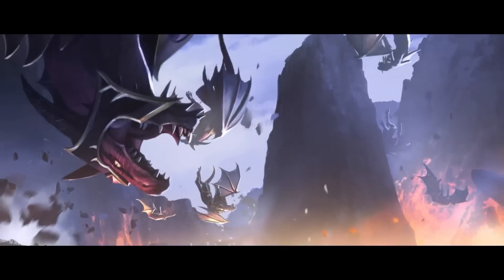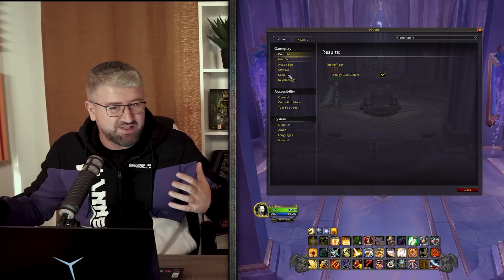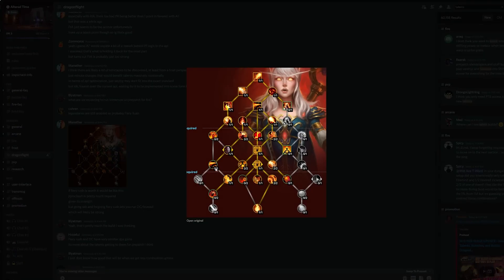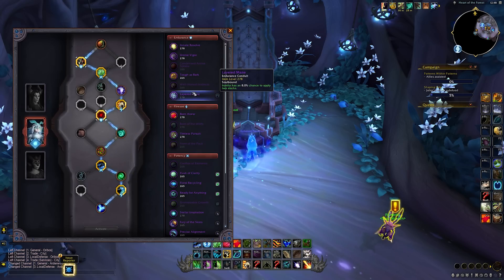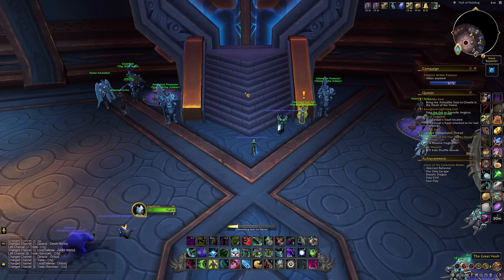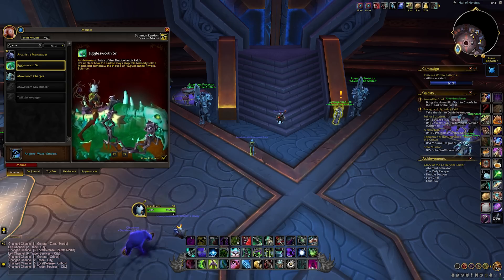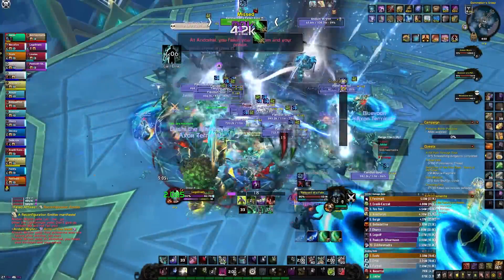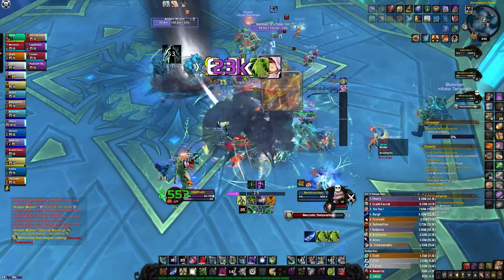What To DO in Dragonflight Pre Patch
You want to know what to do in Dragonflight pre patch? Look no further as we compile everything available for the dragonflight pre patch event and more importantly, what you can do to be better prepared for the actual launch of the expansion: leveling, dragonflight pre patch gear, changes and updates as well as understanding how the dragonflight pre patch content is being delivered this time around.